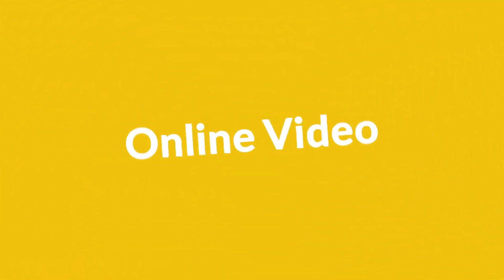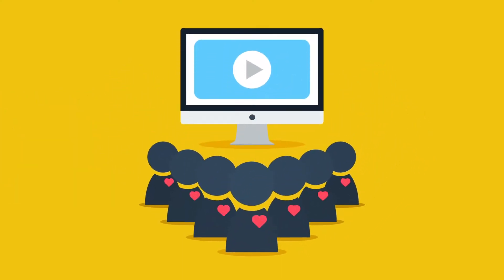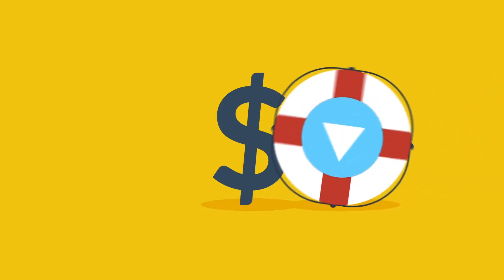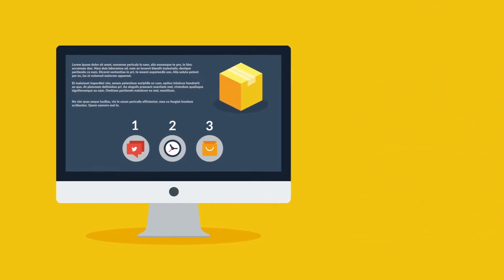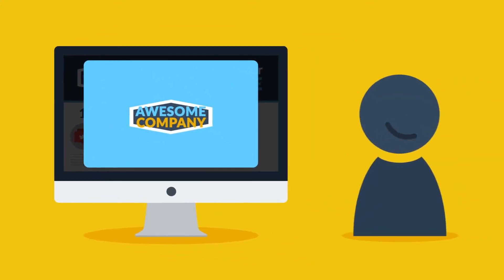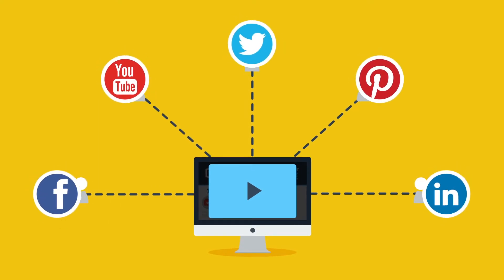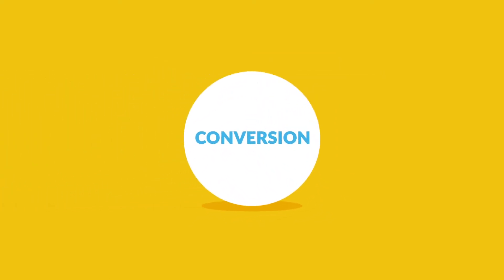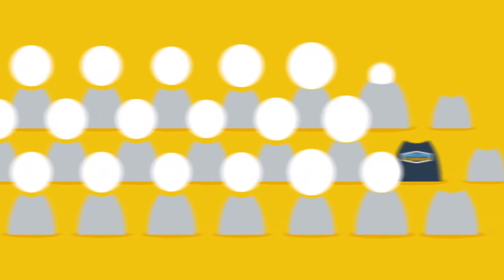Why Video Makes Sense - explainer video